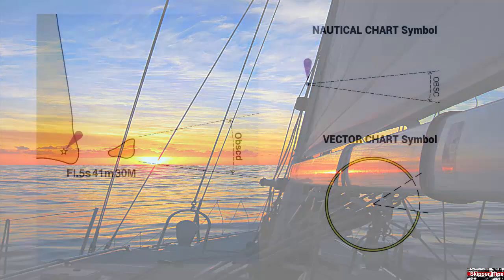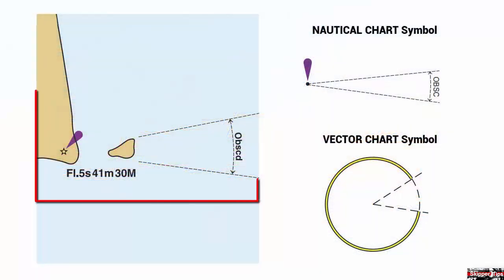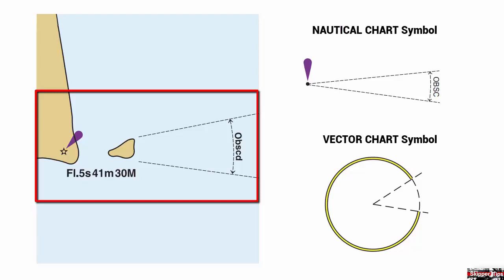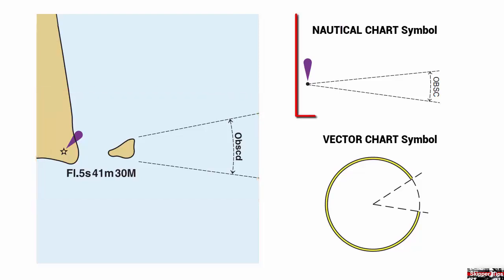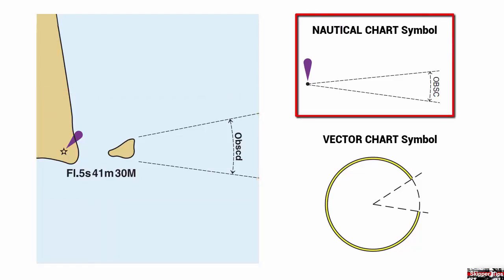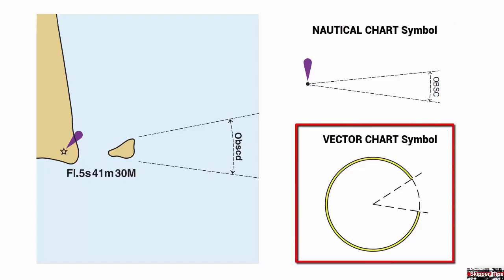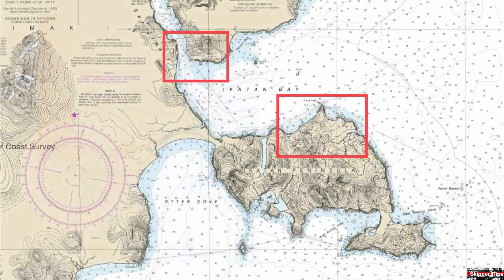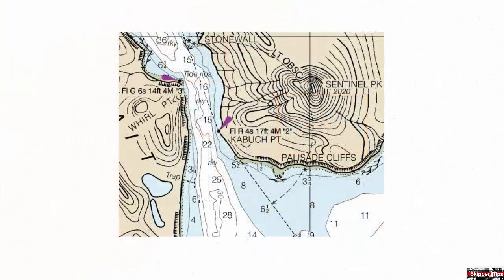How to Use Obscured Sector Lights in Coastal Navigation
How can you use obscured or "dark" sector arcs and your GPS for safer sailing along any coastline? Watch this sailing skills video to discover the fast, easy way to boost your sailing navigation safety sky-high!